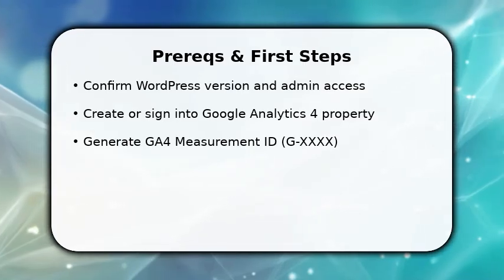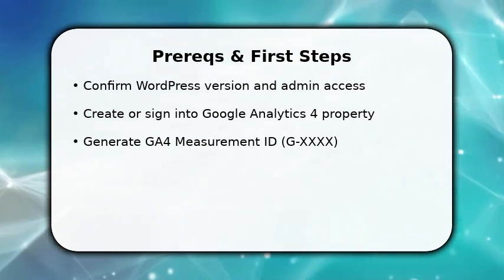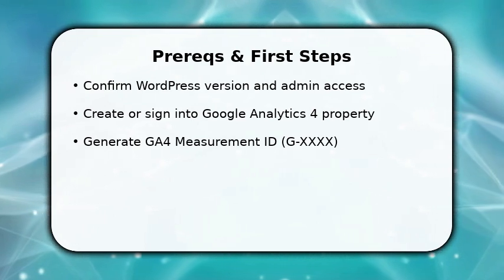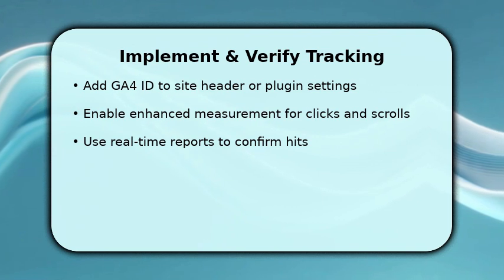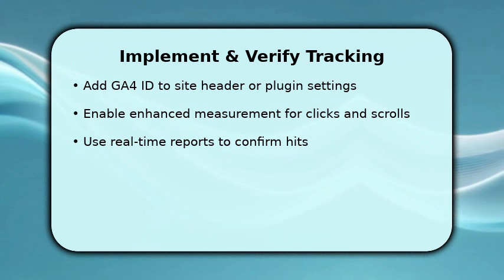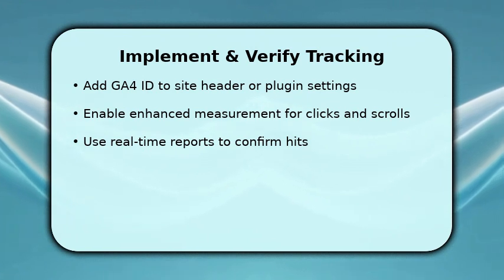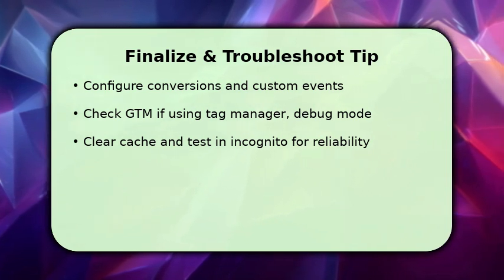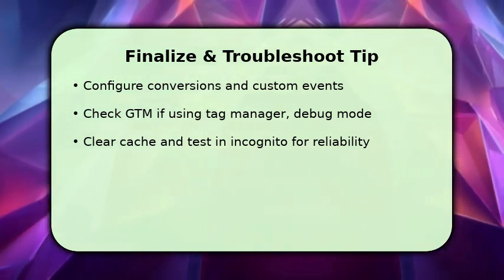How to Google Analytics in Wordpress (updated)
Dive into the world of Google Analytics integration within WordPress. This video tutorial guides you through setting up and utilizing GA to track your site'dict performance, analyze visitor behavior, and optimize conversions for better online success.

Google Analytics,